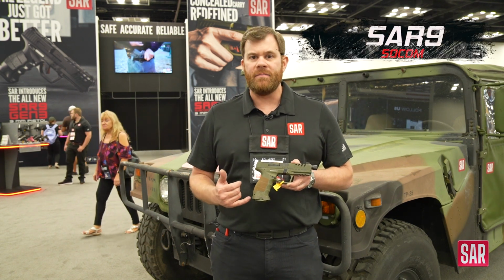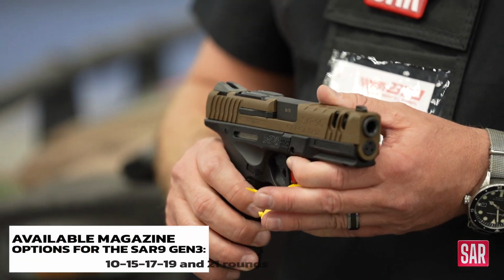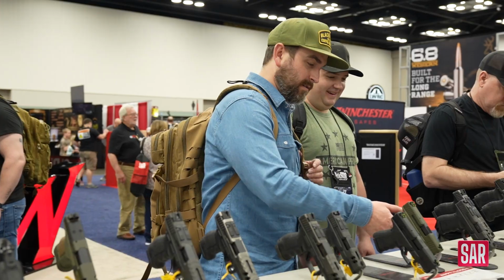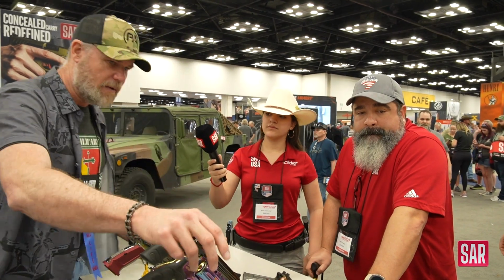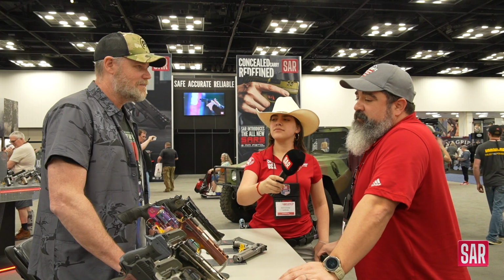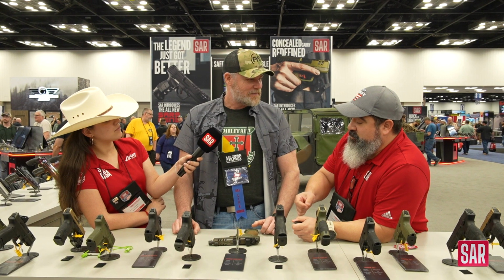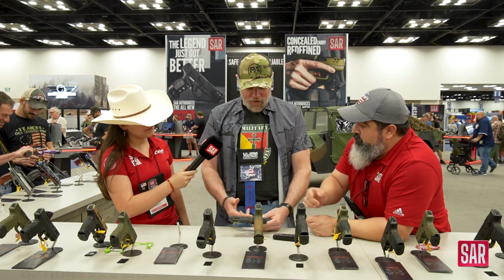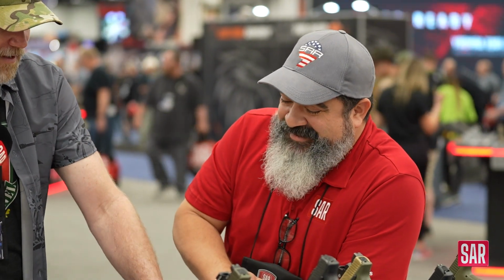NRA 2ND DAY YOUTUBE